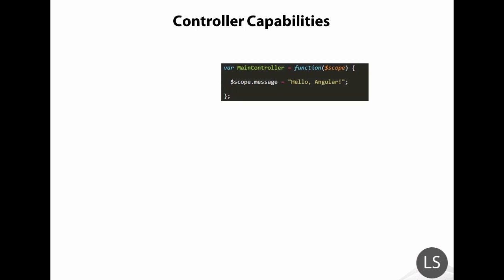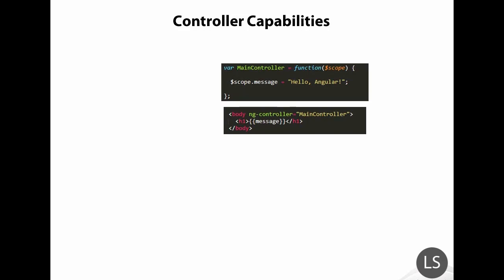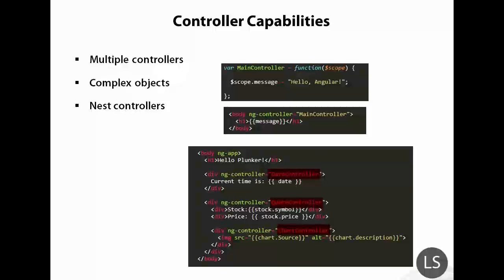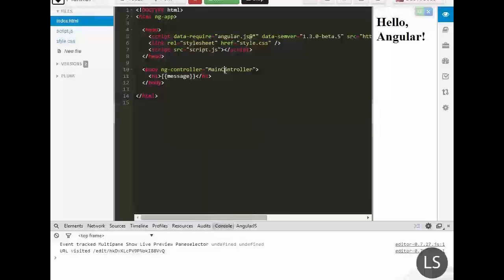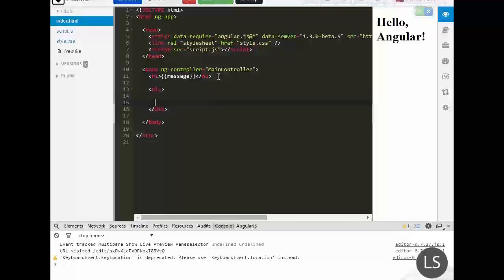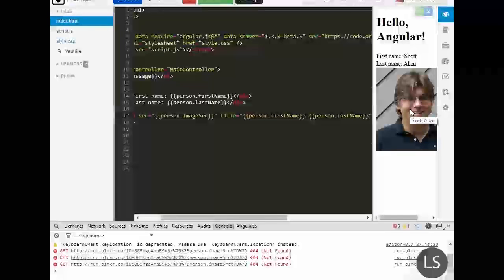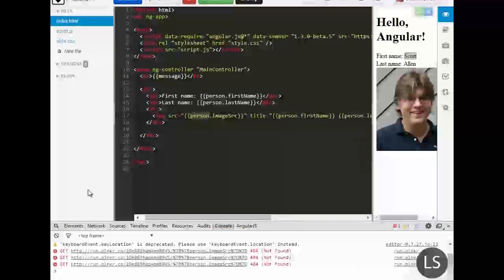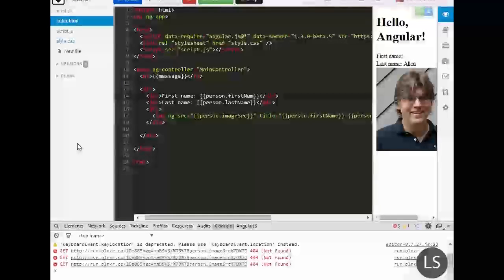Angular Tutorial Beginner1-12Controllers The Capabilities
Controllers  The Capabilities